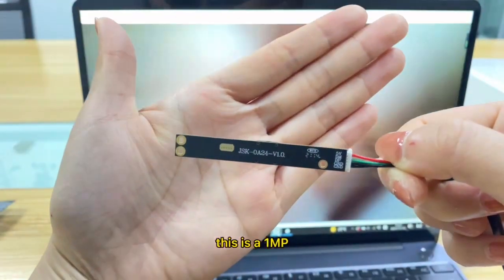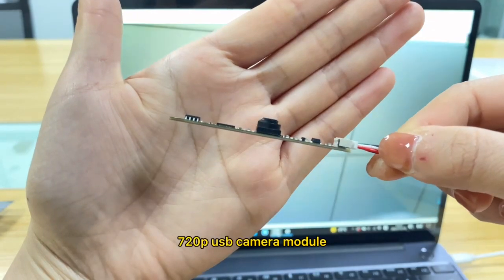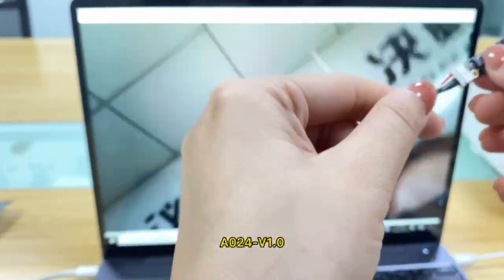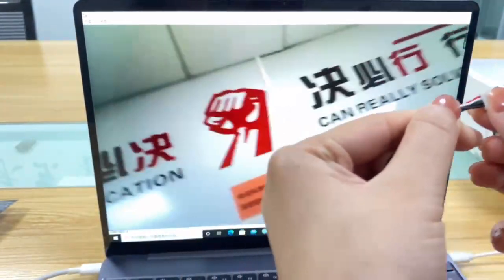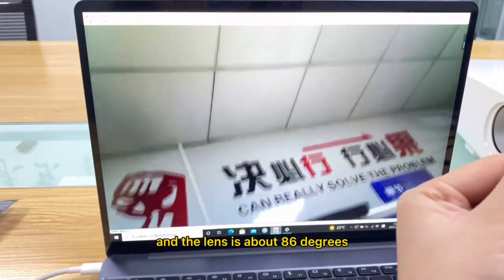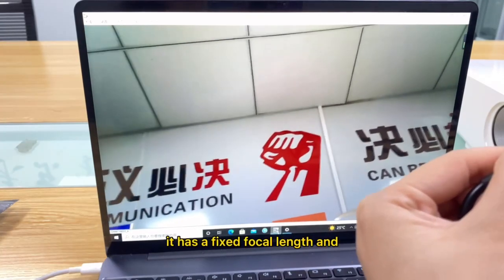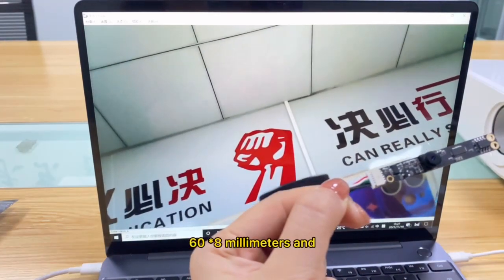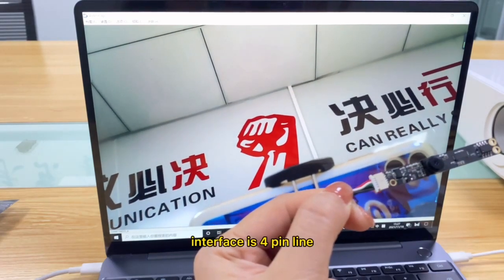JSK-0A24-V1.0.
GC1064 long bar shape 3.4mm camera module 30fps@VGA 720p1 / 3.7 sensor 1mp camera module.